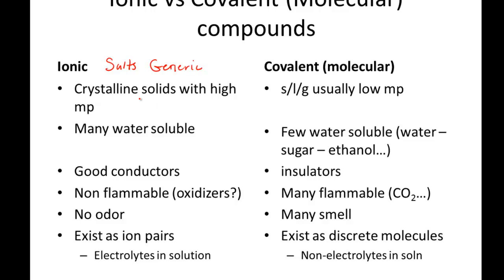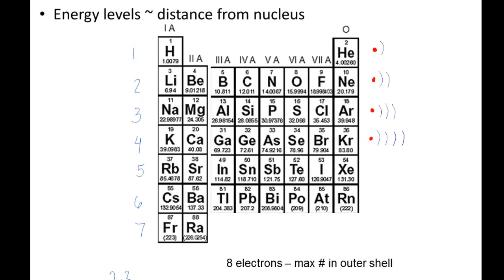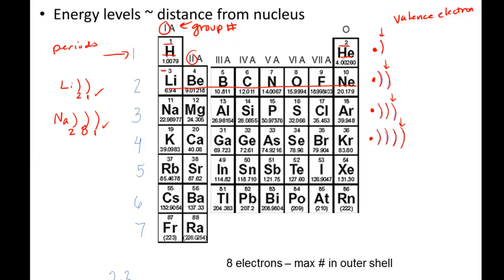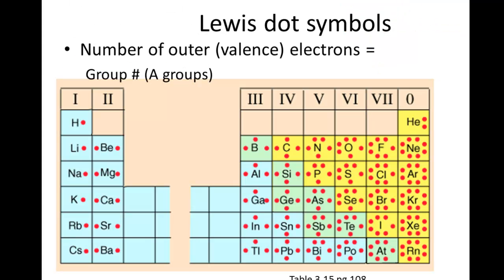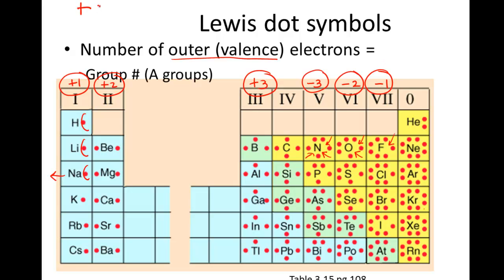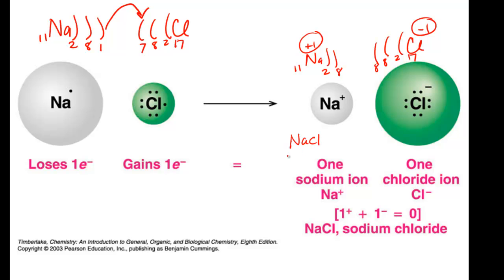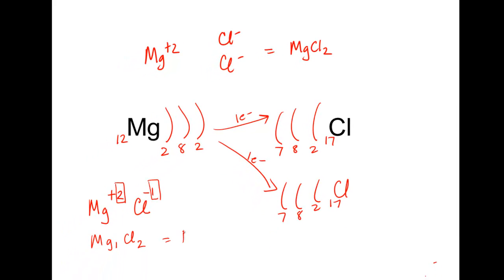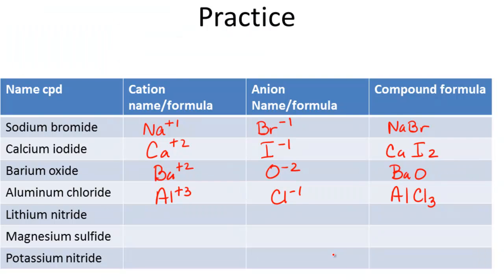making binary salt formulas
using the periodic table to make formulas for ionic (binary) compounds